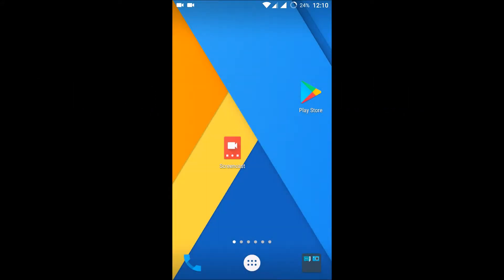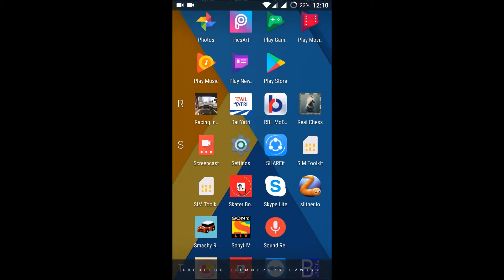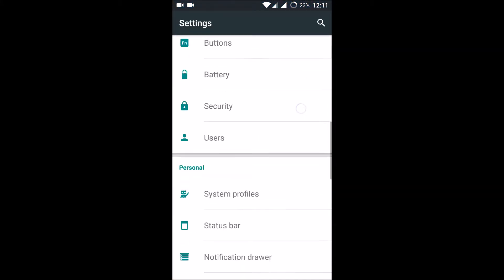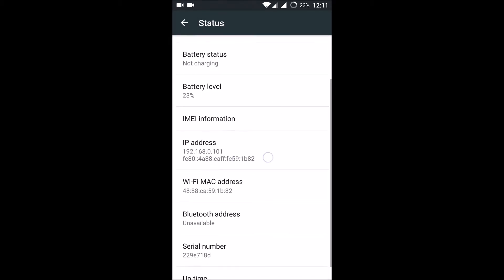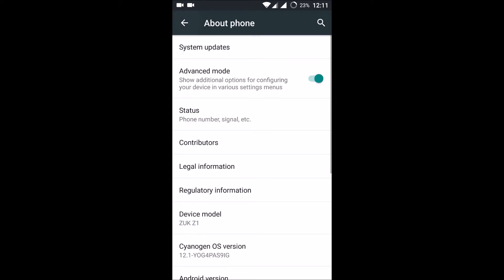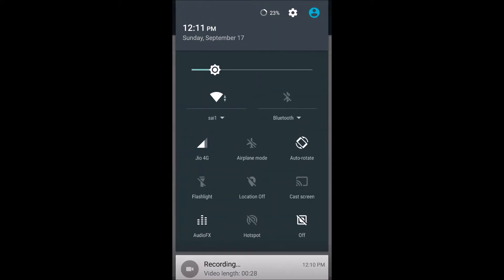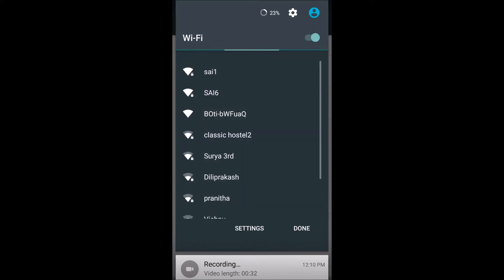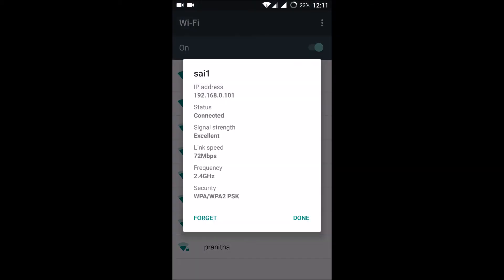how to know ip address android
this is how simply you can know your ip address from a android phone,kow how to check my ip address using a android phone.